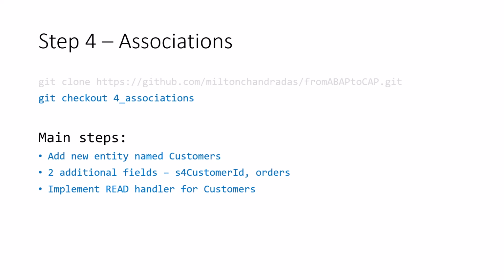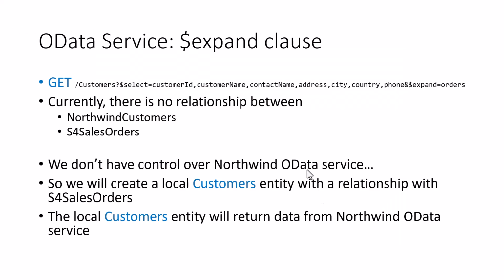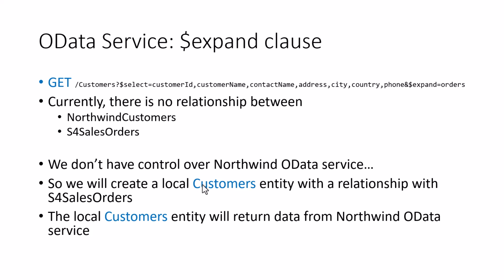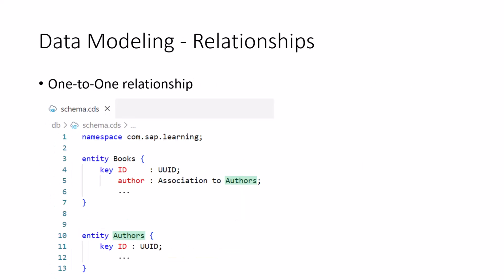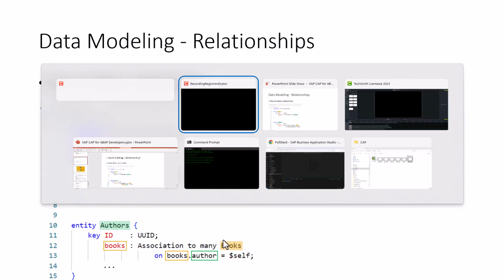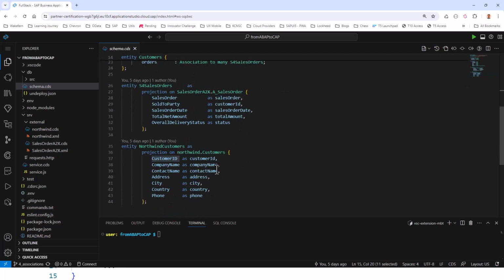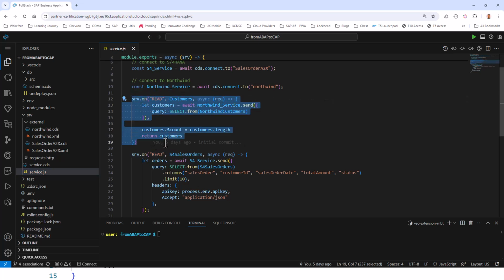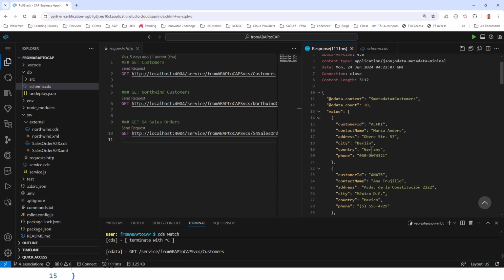Part 5: CAP for ABAPers (Associations)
In this series of videos, we will focus on ABAP developers who want to make the switch to SAP CAP development.  You will learn how to leverage your existing ABAP skills to build modern, cloud-native applications with SAP CAP.   This step-by-step video series will guide you through the core concepts, tools, and best practices to excel in SAP CAP development

Branch:
4_associations